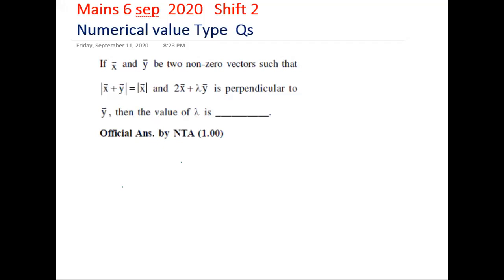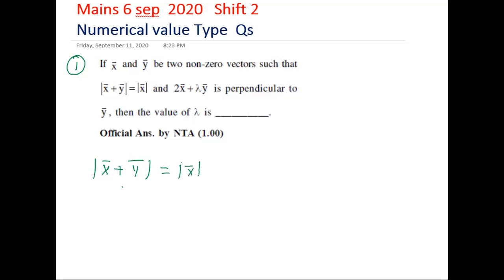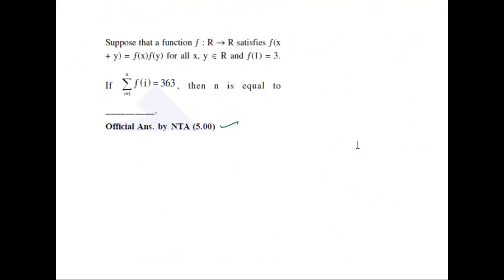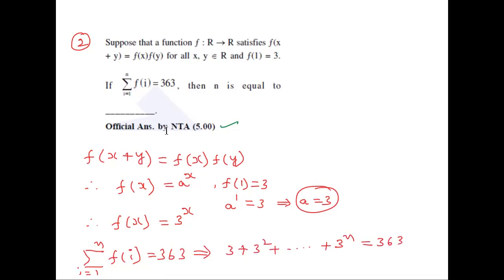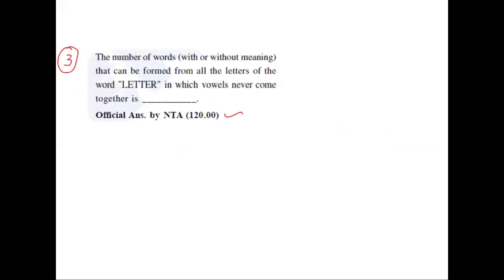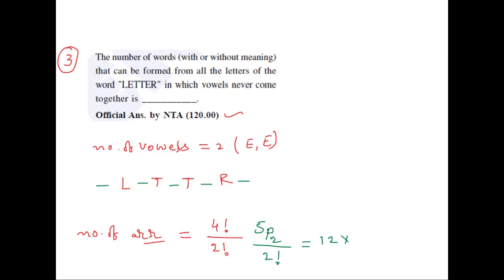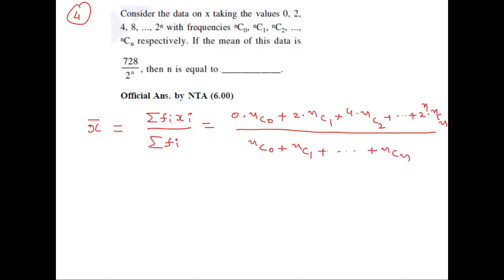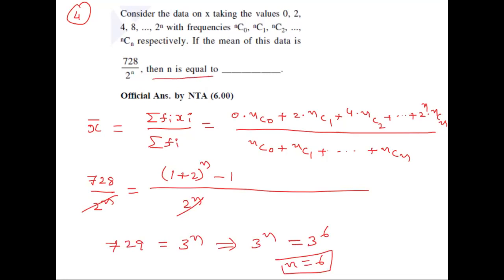Mains 6 Sep 2020 Shift 2 Numarical value Type Qs//CR MATHS CLASS